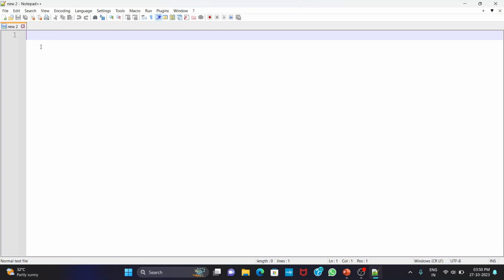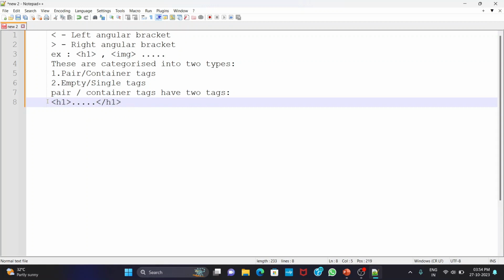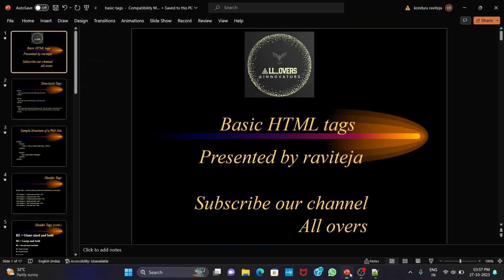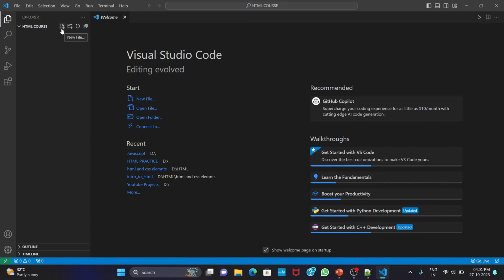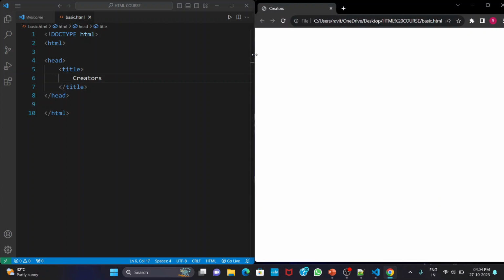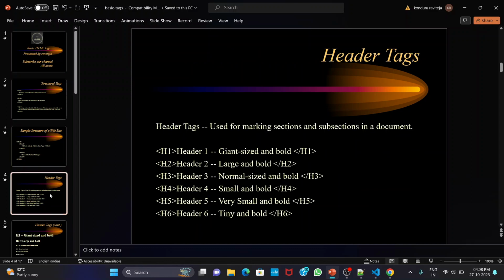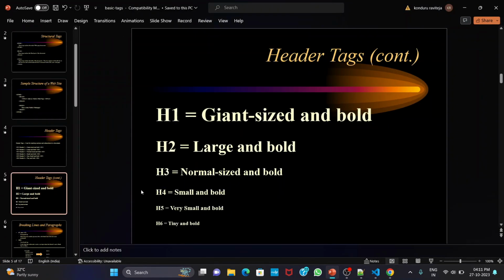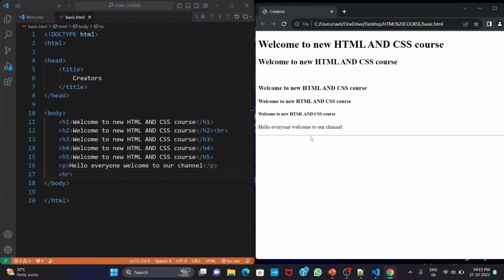html css crash course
This video is about HTML AND CSS lesson -2 . If you have any doubts